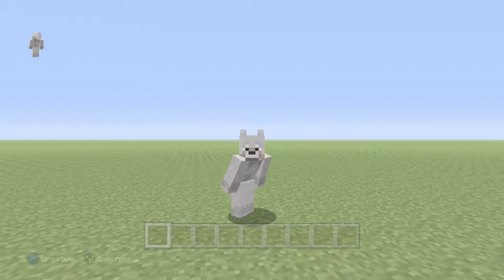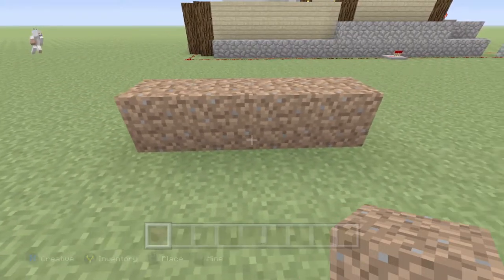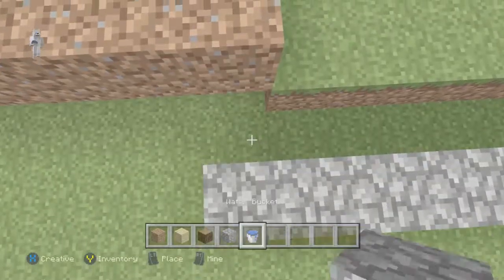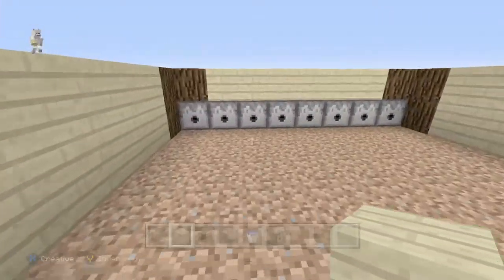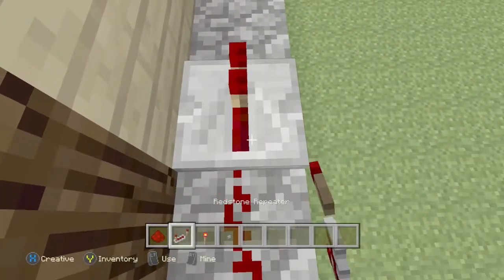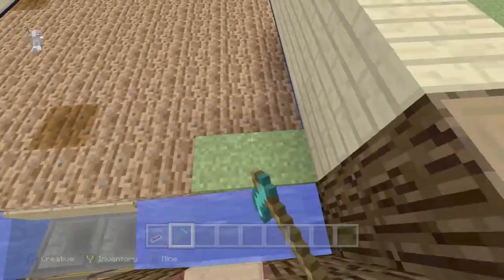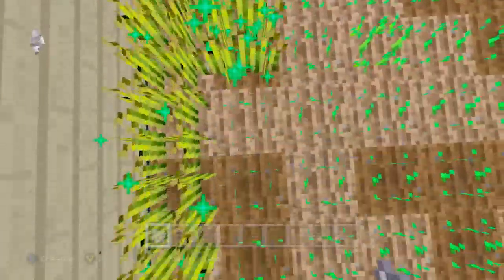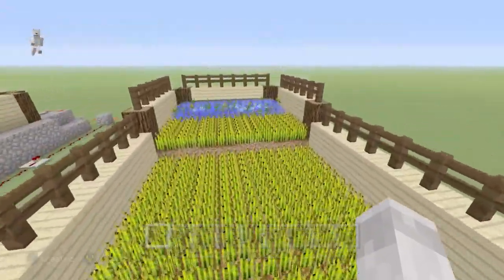How To Make A Automatic Wheat Farm in TU 48